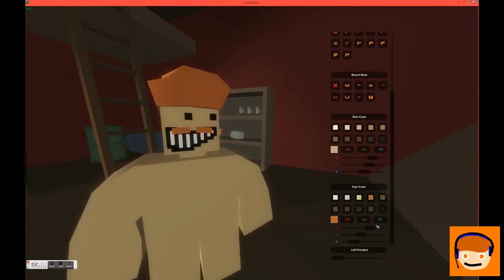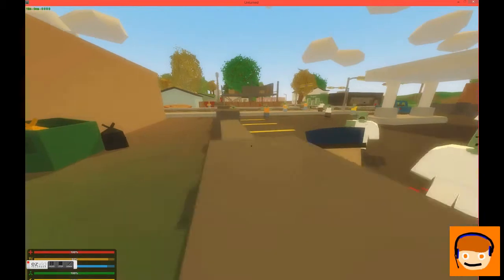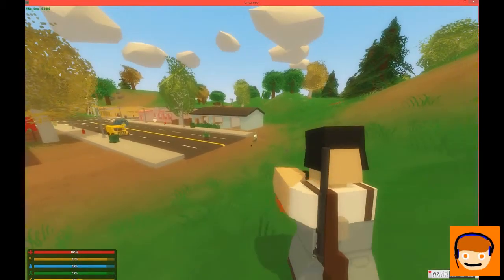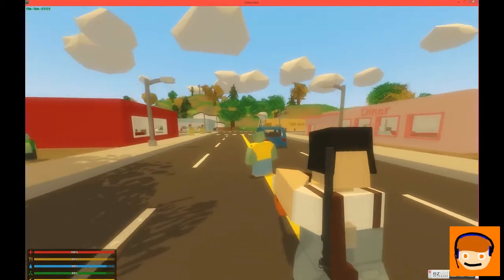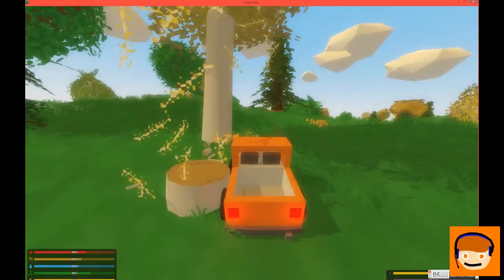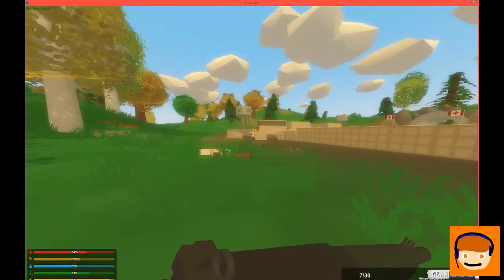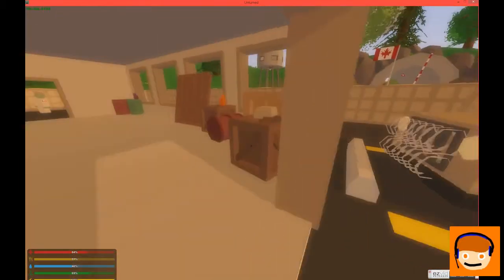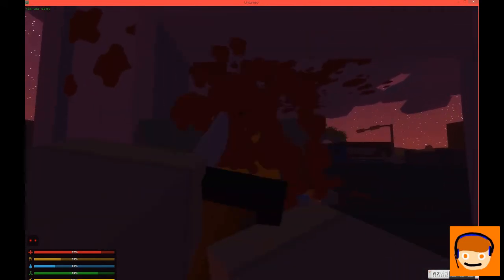UNTURNED EP2: starting singleplayer and how to make my characters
today i will go over my characters and play some singleplayer (how to also make grass character!)